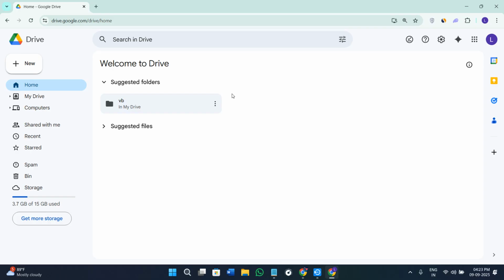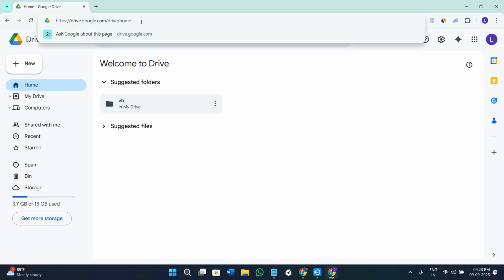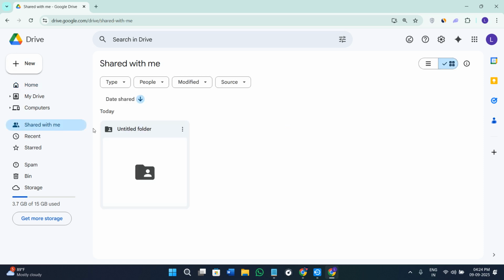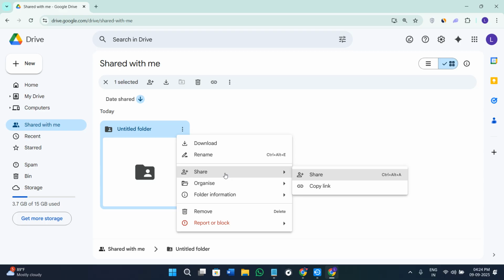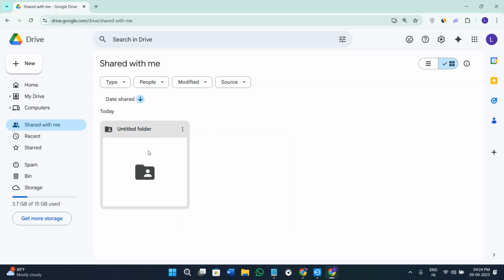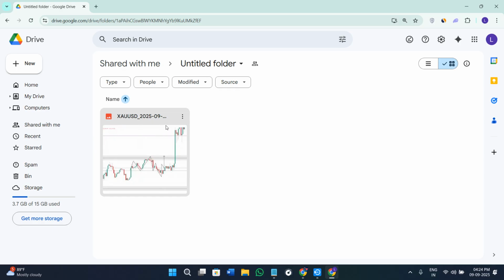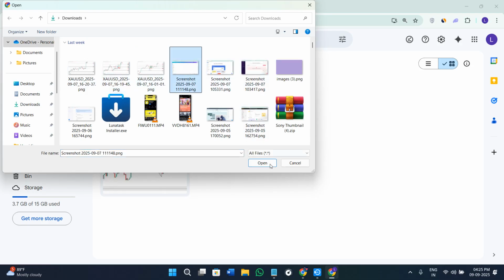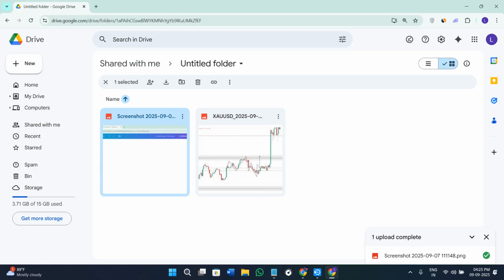How To Upload Files To a Shared Google Drive Folder 2025 (Complete Walkthrough)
Learn how to upload files to a shared Google Drive folder in 2025 with this complete walkthrough. This step-by-step guide covers how to add documents, images, videos, and more to shared folders so your team, friends, or collaborators can access them instantly.

Perfect for students, professionals, and anyone who wants to make file sharing simple and organized.